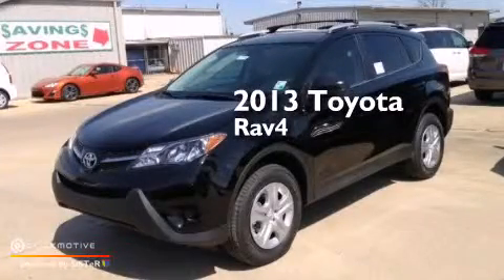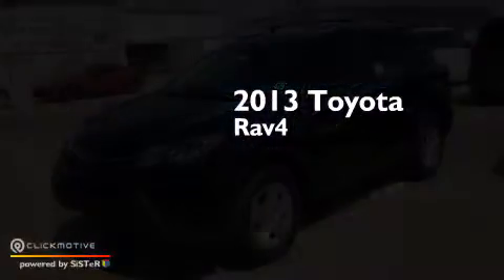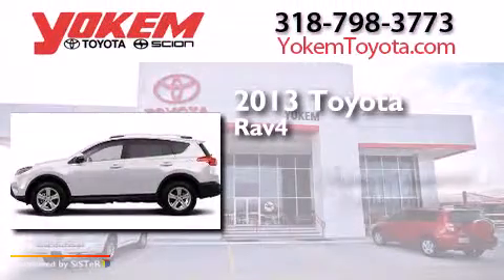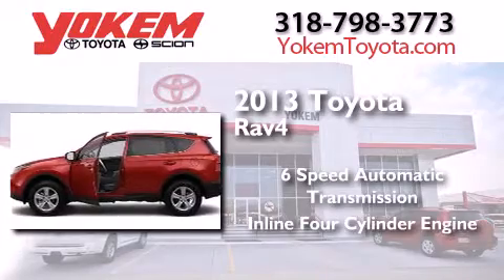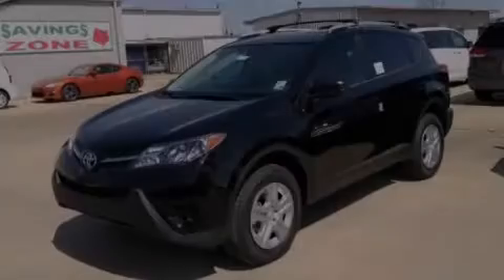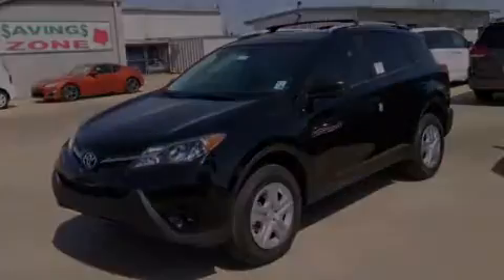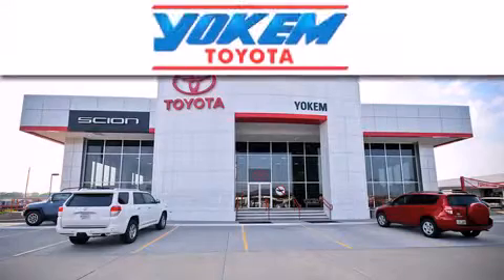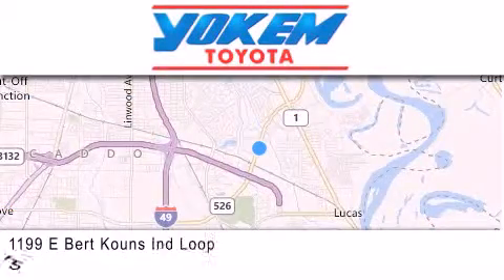2013 Toyota RAV4 Bossier City LA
We have been honored to serve the Shreveport LA area , we promise that your experience at our dealership will exceed your expectations ! Year : 2013 Make : Toyota Model : RAV4 Engine : Gas I4 2.5L/152 Trans . : Automatic Exterior : Black Interior : Cabernet(Fspt)/Terracotta Stock : 067393 Yokem Toyota 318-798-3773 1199 E. Bert Kouns Shreveport , LA 71105